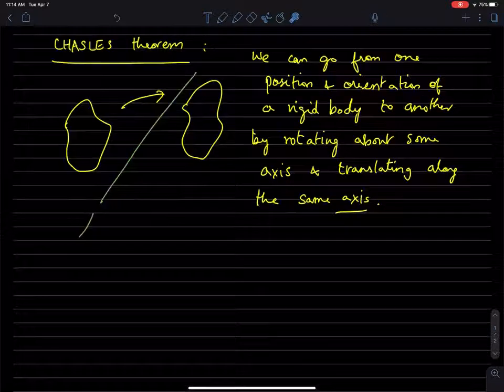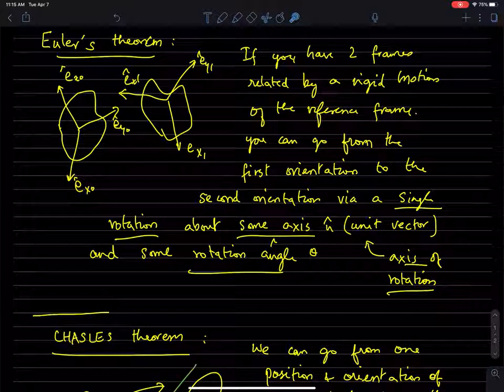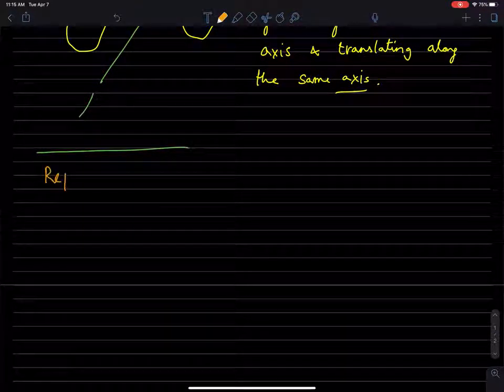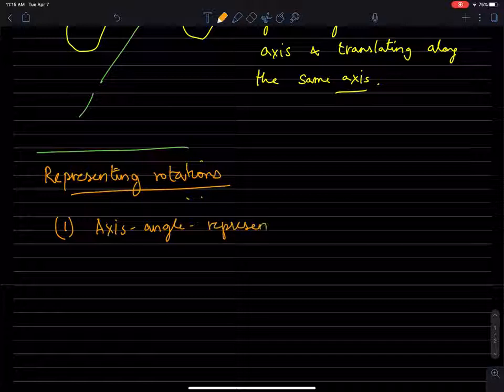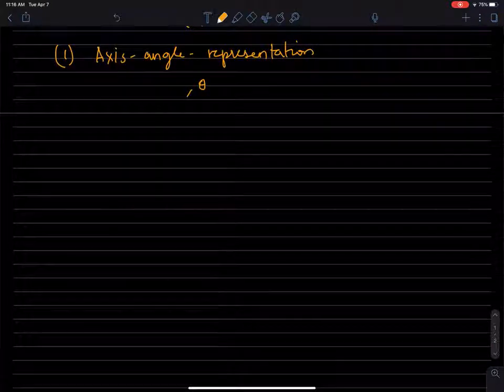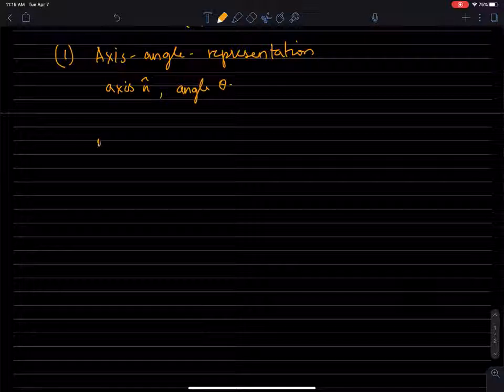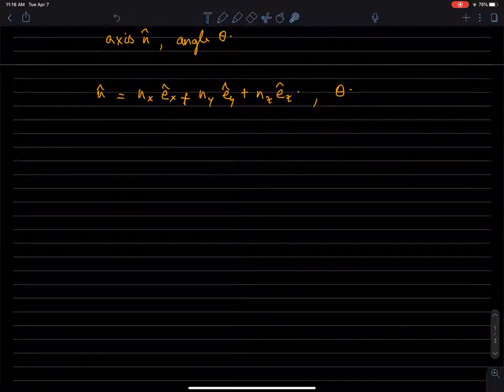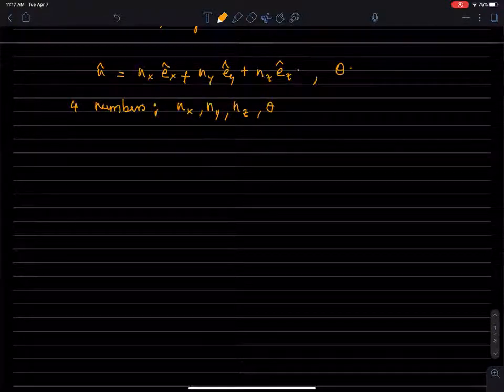March 30. Part 2. Eulers and Chasles theorem Representing rotations Axis angle, quaternions, etc.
Eulers theorem and Chasles theorem  Representing rotations  Axis angle, quaternions, etc.